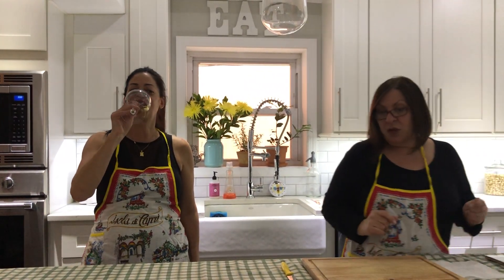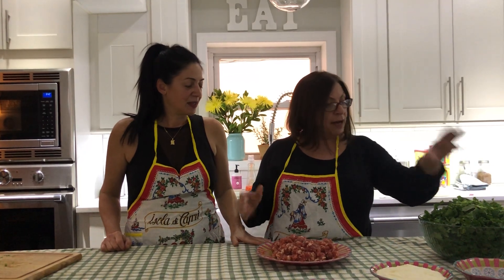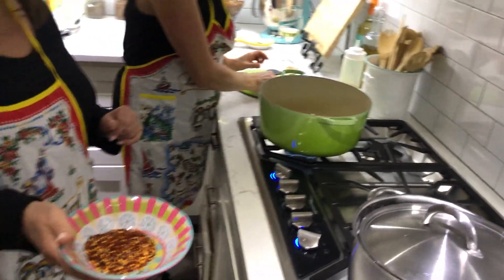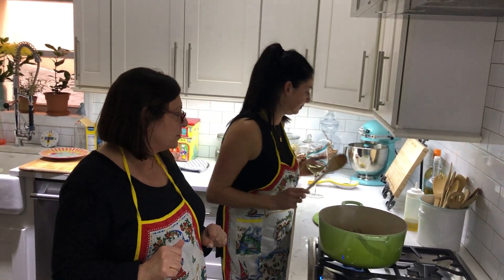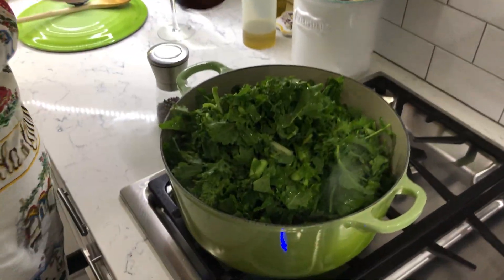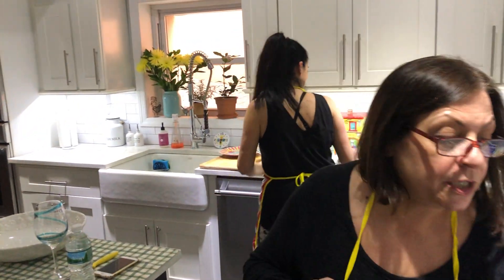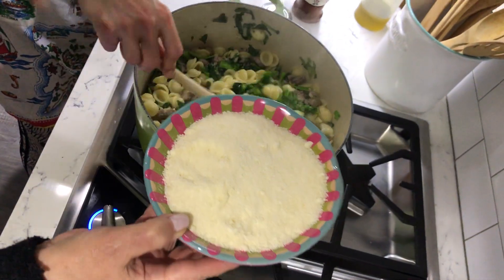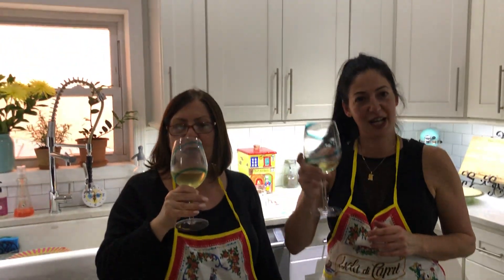Orecchiette with Broccoli Rabe & Sausage in under 30 minutes. The Linda’s!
The Linda’s in the kitchen cooking broccoli rabe & sausage with orecchiette pasta.